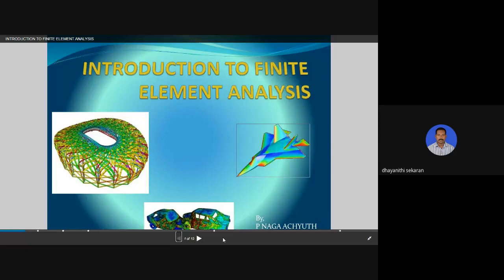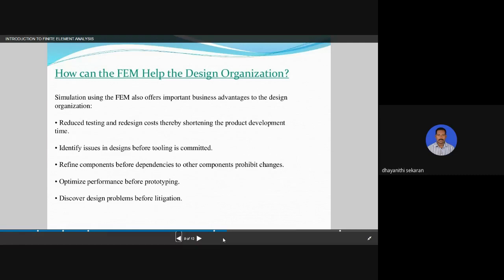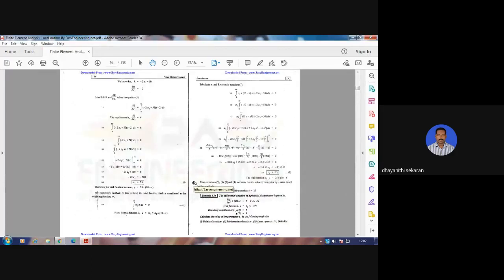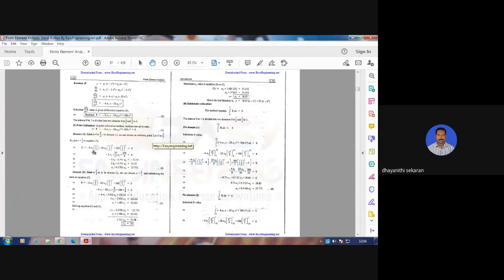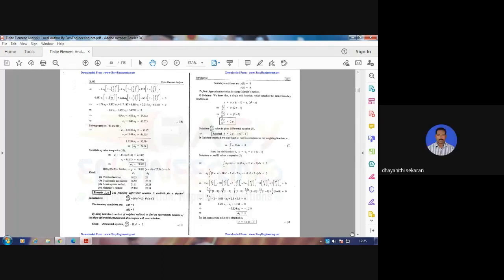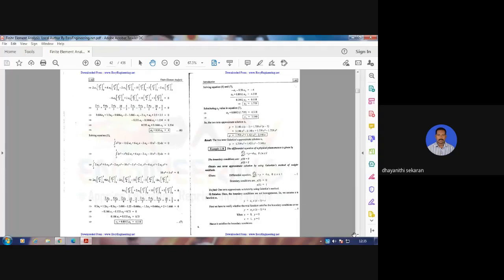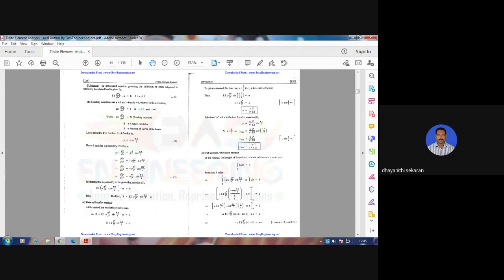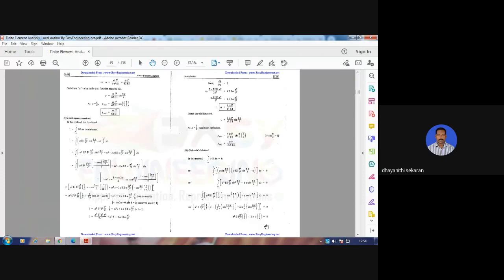Finite element analysis